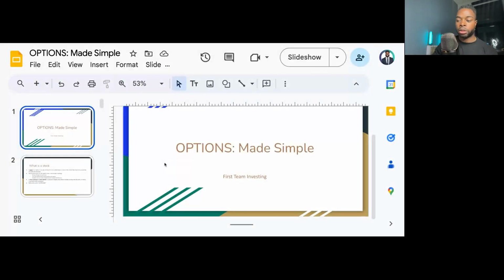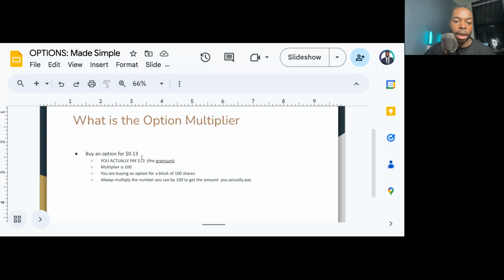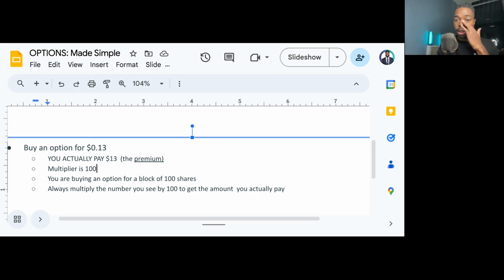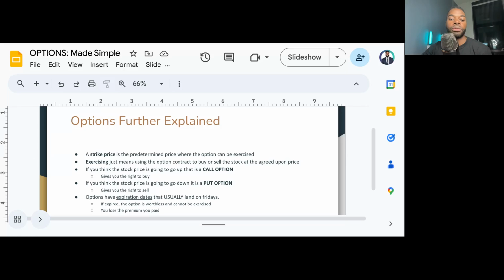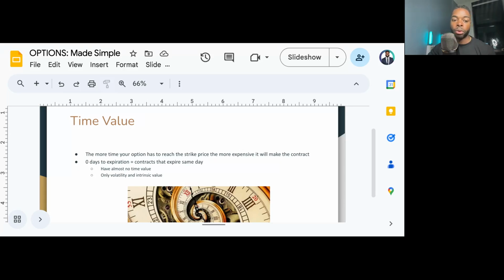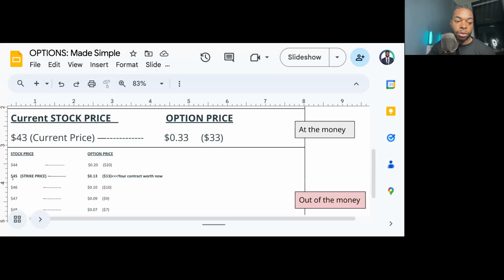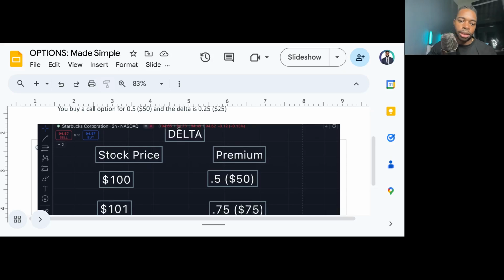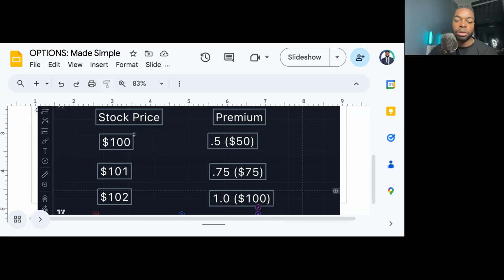Trading Options: Simple For Beginners